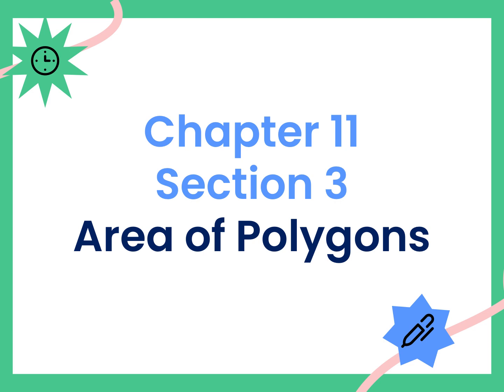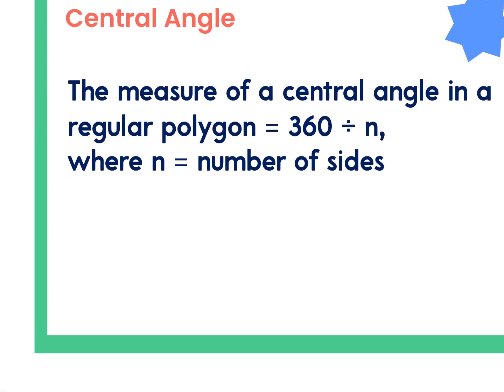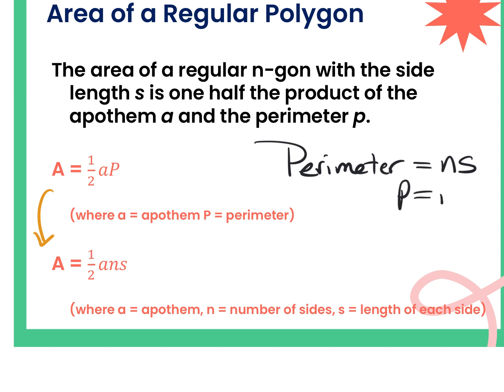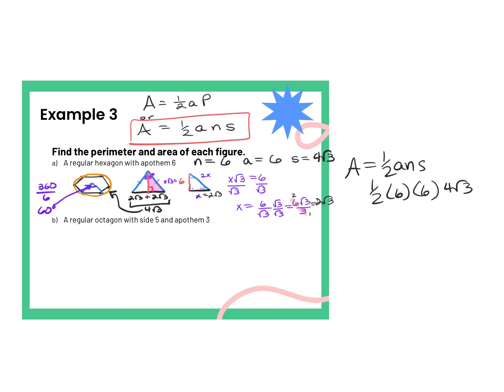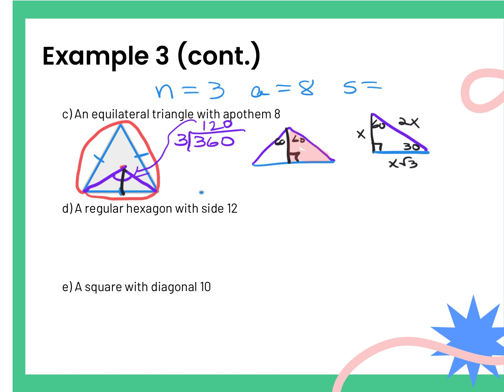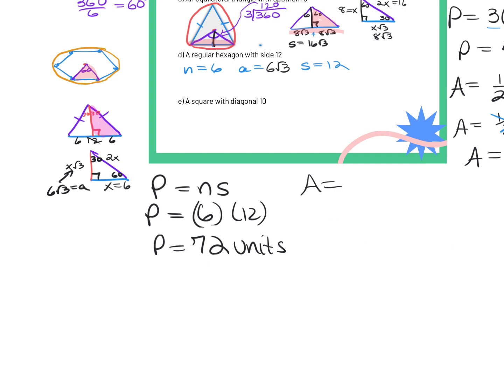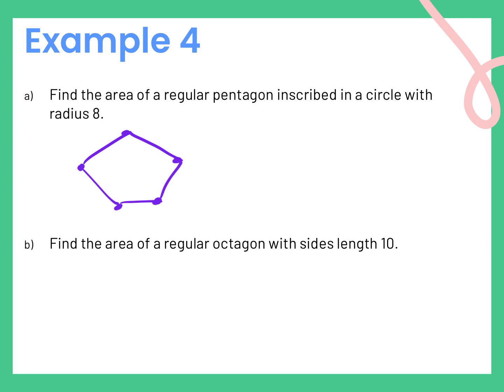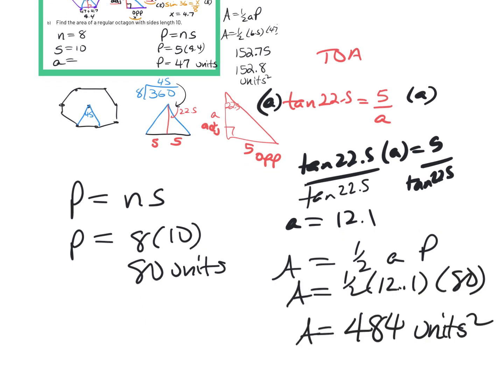4.3.23 11.3 Areas of Poygons